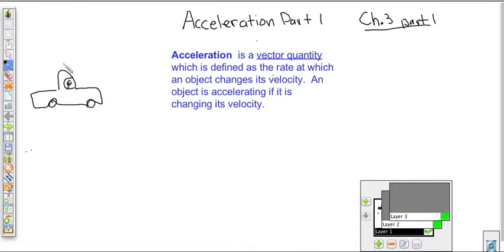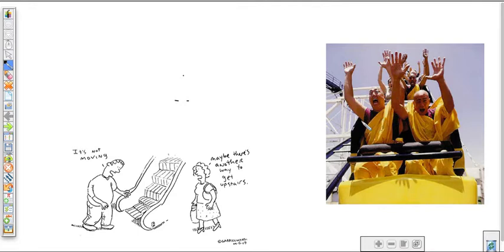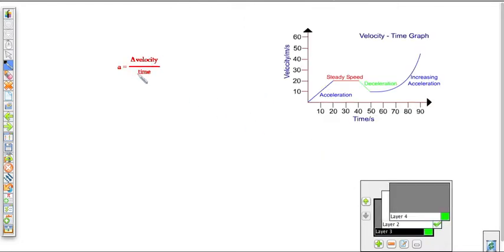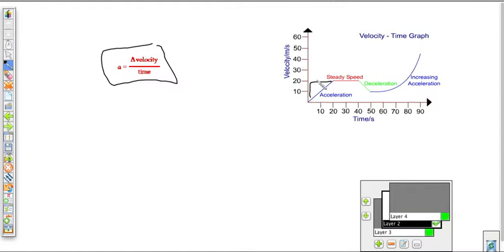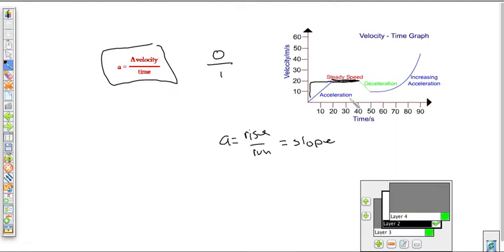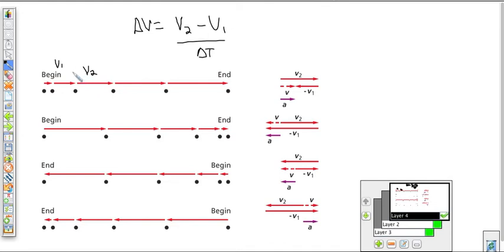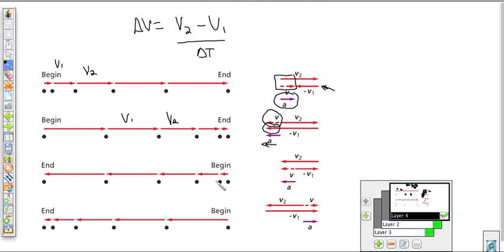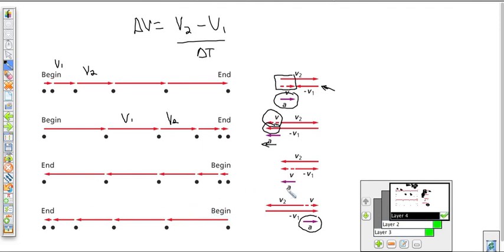Acceleration part 1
Chapter 3 part explanation for physics in Mr. Newton's class